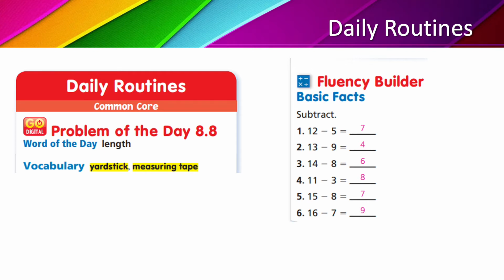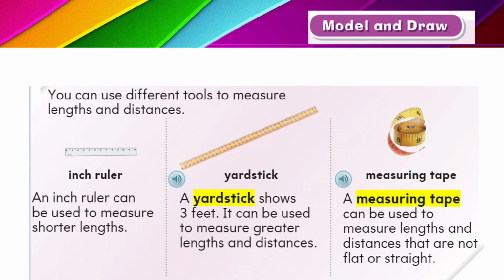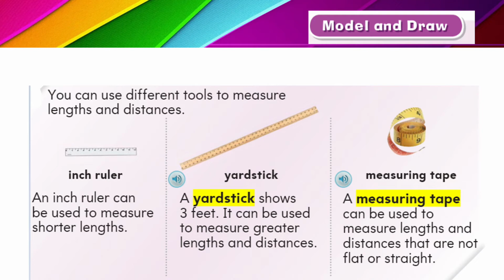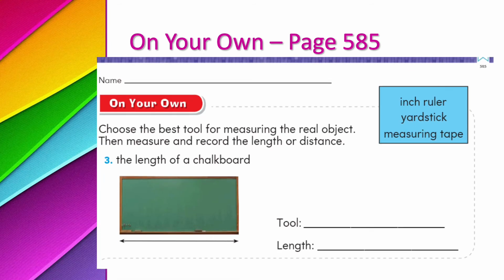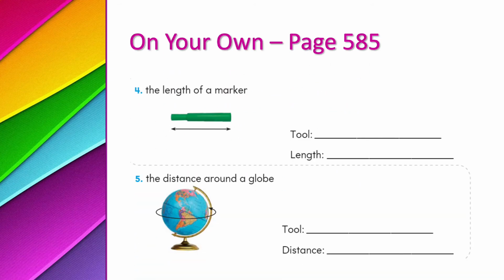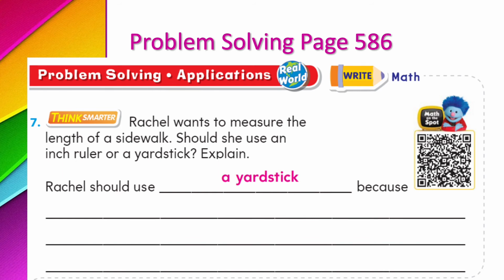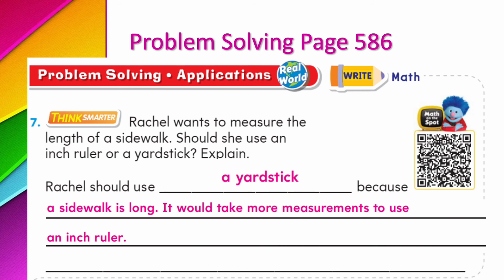Gr. 2 Math: Lesson 8.8